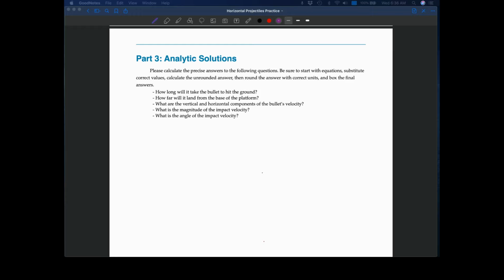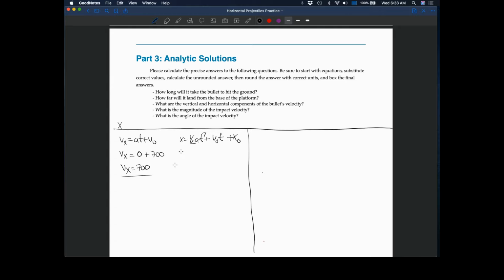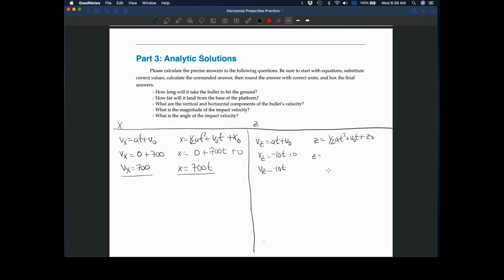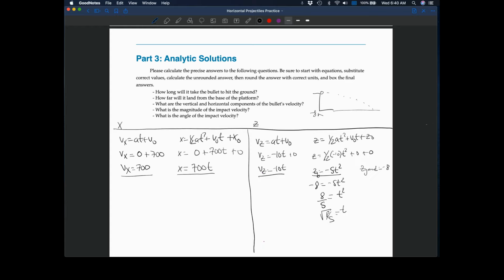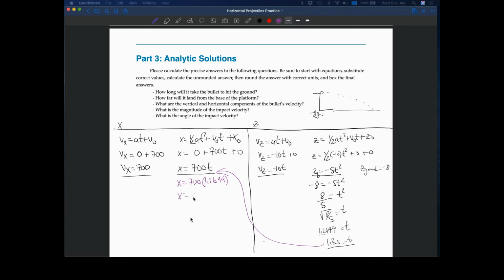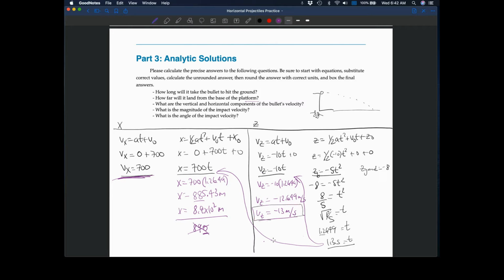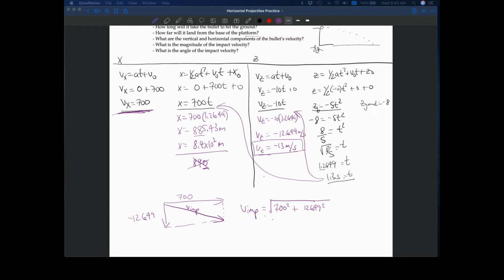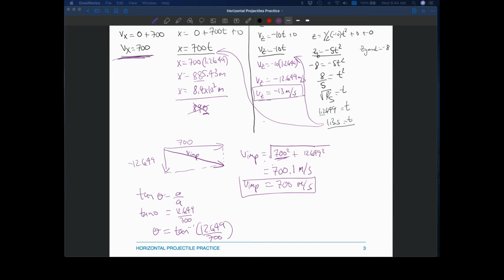Horizontal Projectiles Part 3